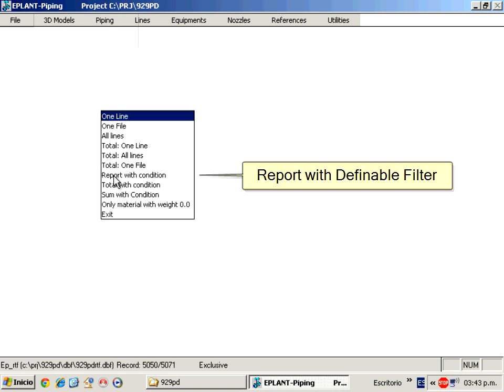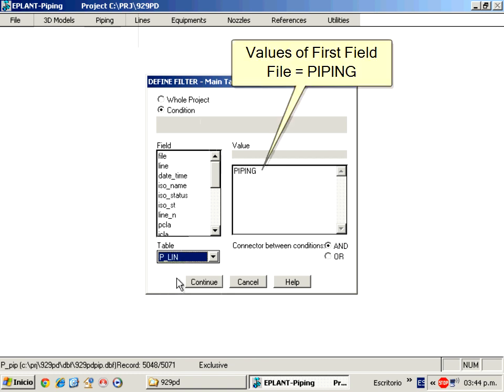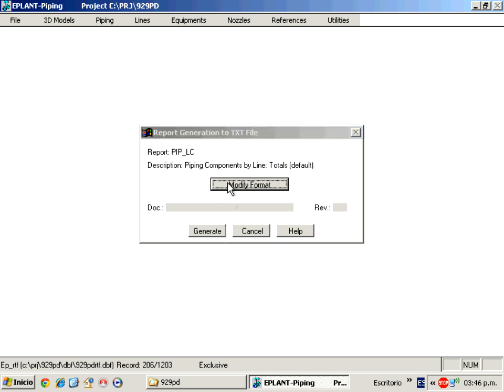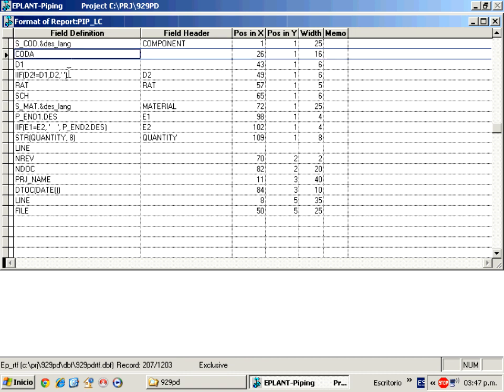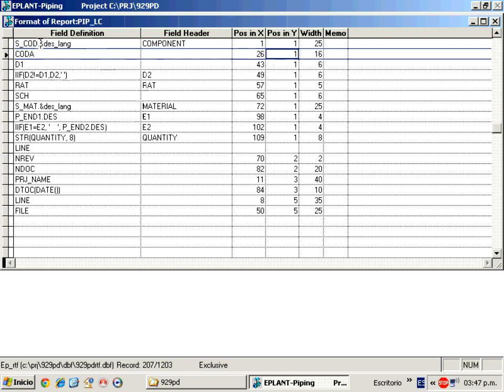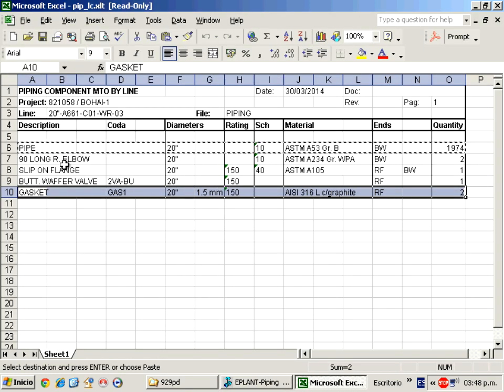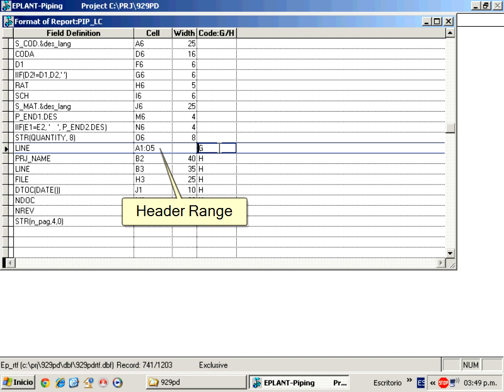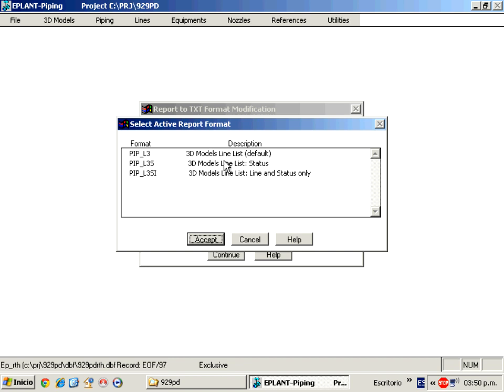EPLANT-Piping Advanced Tutorial: Material Reports - Format Definition (pde-adv_10_04)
Description: Material reports of any kind may be generated at any moment. Format is customizable and output can be to Text or xls files.
For xls reports to work, Microsoft Excel (any version) is required.